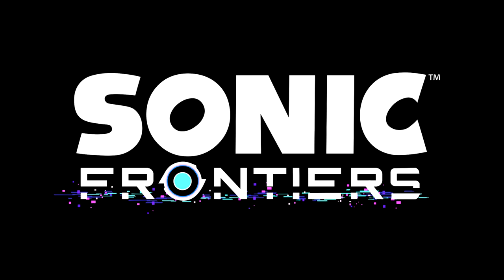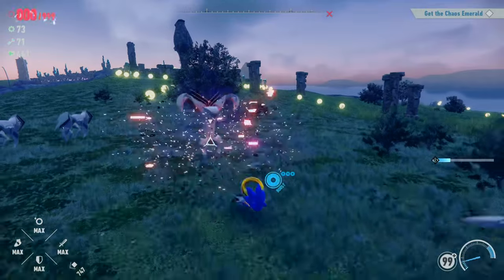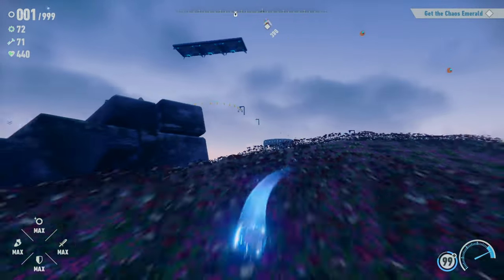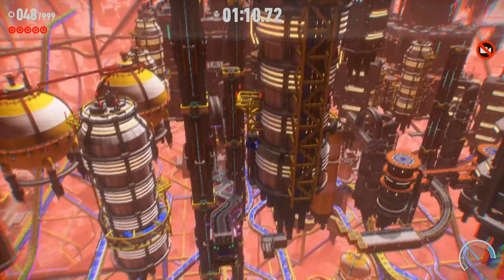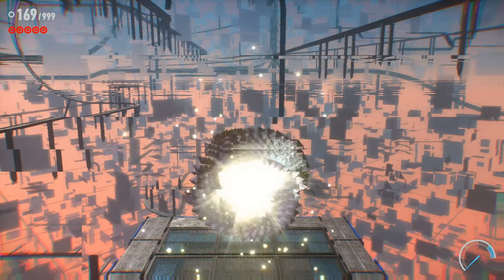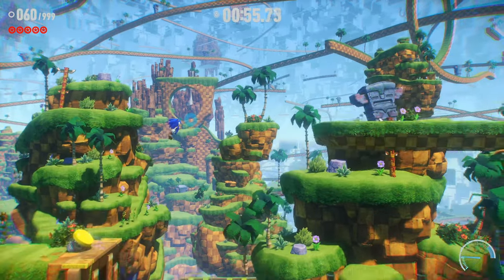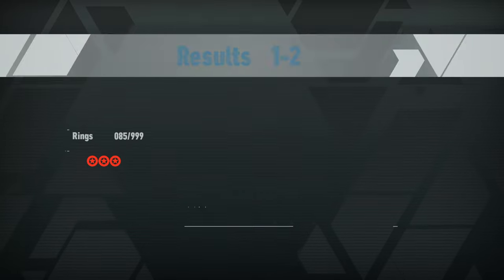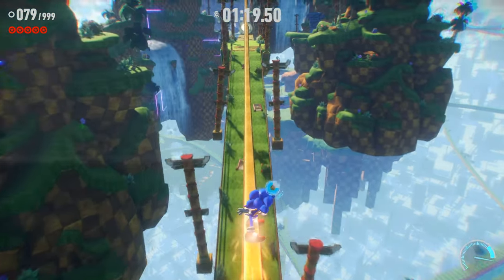The DEFINITIVE Sonic Frontiers Physics Mod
There have been many mods that refined Sonic Frontiers to make the game overall better to play especially in terms of controls with this one being the definitive physics mod for the game in my opinion.

Link to the mod:
Tracker's Physics